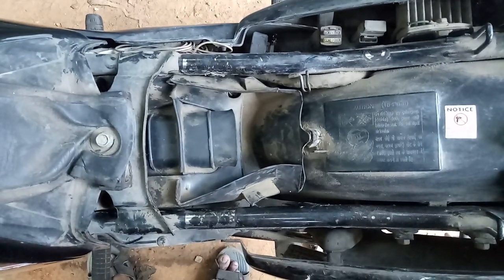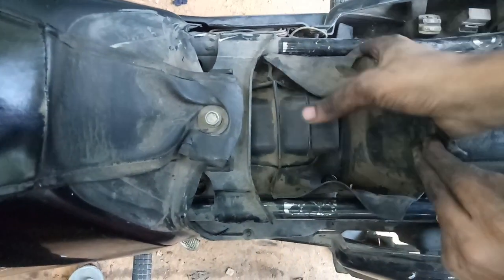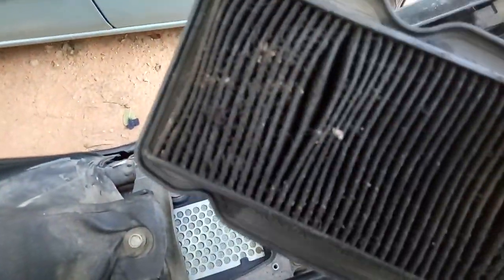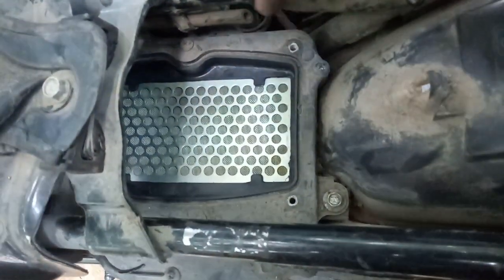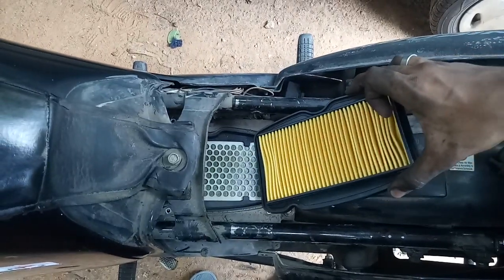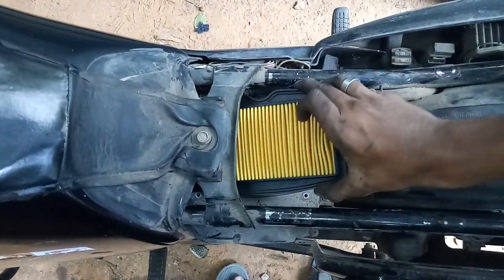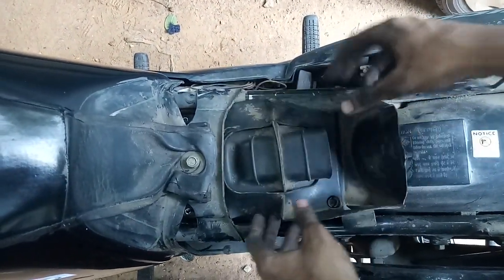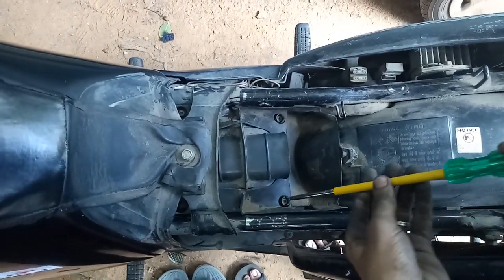Honda CB Unicorn Air Filter Change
Hi Guys, this video shows us how to change the air filter for honda cb unicorn.

Materials needed

1)  Star Screw Driver

2) Genuine Honda Air Filter

Caution:
1) Make sure the air filter replacement is not done in a dusty area as dust can enter into the carburettor.

2) Make sure the air filter u replace is a genuine one.